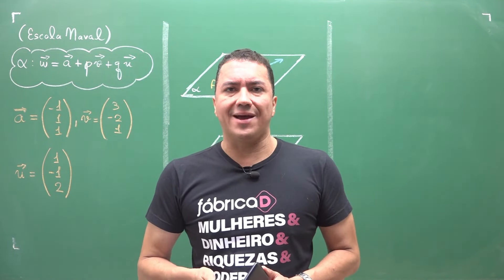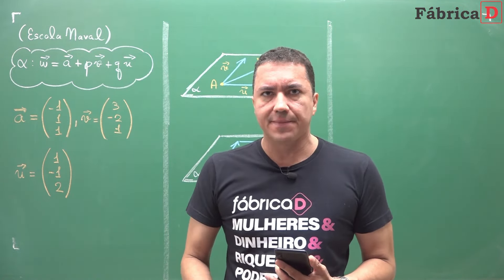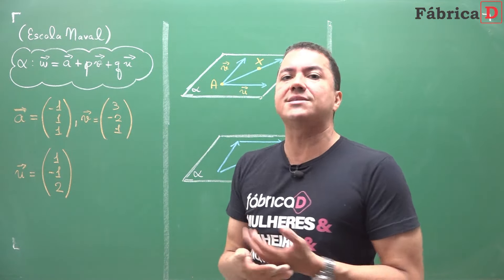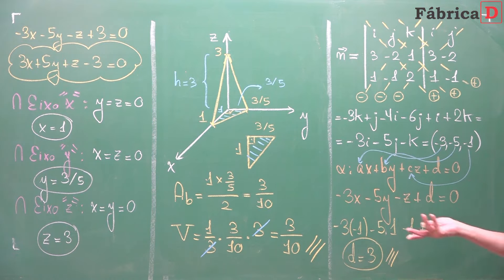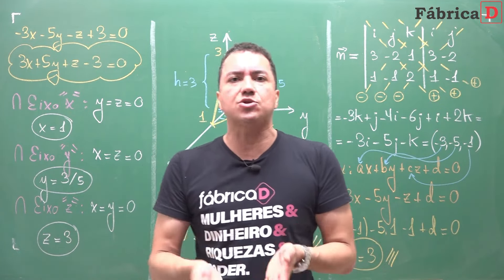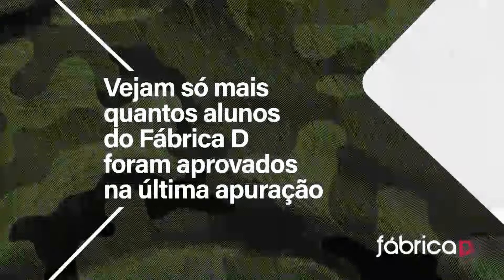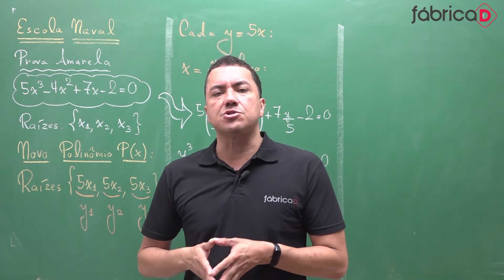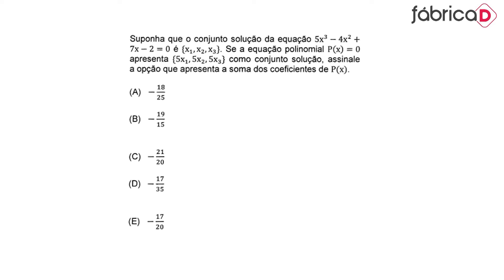BATERIA DE QUESTÕES PARA EFOMM E EN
Faça como  os nossos aprovados, estude conosco e tenha acesso a todos os benefícios abaixo:

🆓 Correções de redações no modelo da sua prova;
🆓 Aulas que partem do básico ao avançado, de revisão, de resumo e de aprofundamento;
🆓 Possibilidade de tirar dúvidas tanto no ambiente de aluno quando no grupo de Telegram;
🆓 Aulas de controle emocional, motivacional e dicas de métodos de estudo;
🆓 Simulados com questões inéditas;
Clique no link e veja qual curso é melhor para você
🎖️Faça como os nossos classificados em escolas militares e faculdades públicas: tenha nossa orientação e estude do jeito certo.
Destaques:
- João Victor Rodrigues, conceito A, UERJ;
- Iury Borges Marques de Lima, EFOMM;
- Moisés Guedes de Negreiros, Escola Naval;
- Gustavo da Silva Silveira, AFA;
- Raphael Arthur: EAM, ESA, EEAR, AFA;
- Júlia Matias, conceito A, UERJ;
- João Pedro Assumpção;
- Leonardo Ortiz, EFOMM;
- Samuel Lourival da Silva Filho, EEAR;
- Livia Hacker Rosa, conceito A, UERJ;
- Luiz Fernando Bueno Alves Leite, AFA 2023;
- João Victor Saud, EFOMM;
- Victoria Araujo: EFOMM, ESCOLA NAVAL E AFA;
⚠️ IMPORTANTE: garantimos a atualização do seu material até o dia da prova, SEM custo adicional!